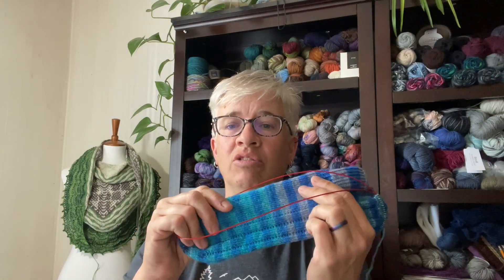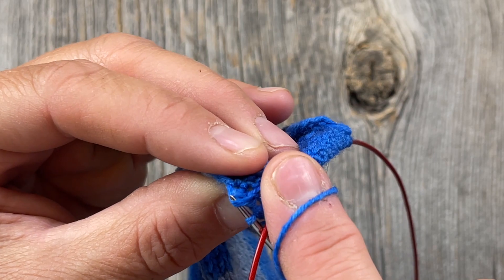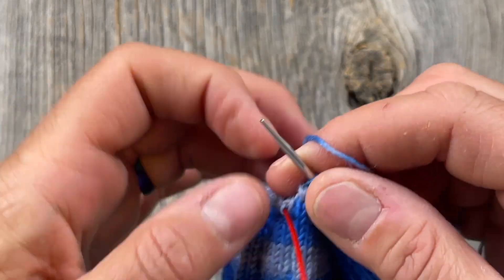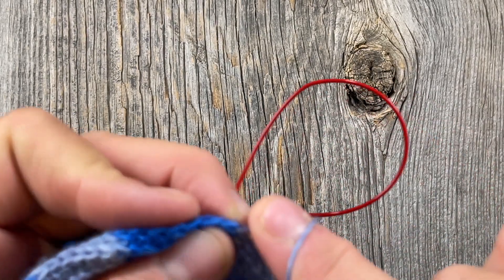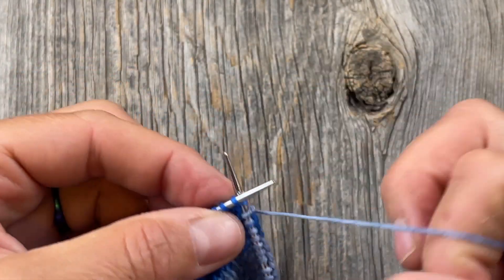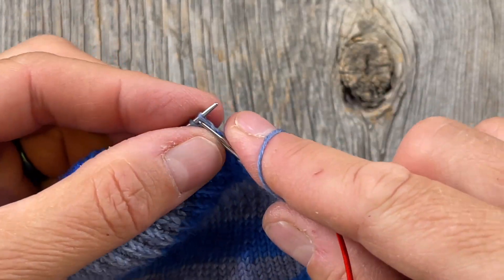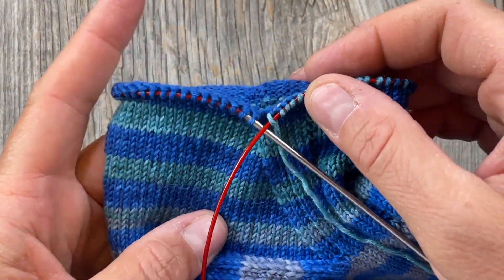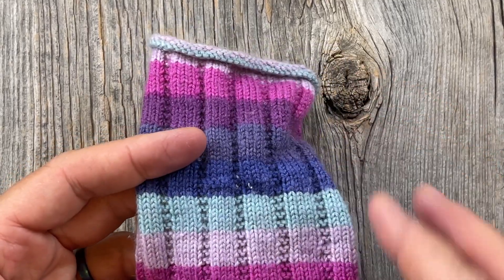Customizable Toe Up Sock: Part 4 The Gusset & Leg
Let's knit the gusset!  We pick up the heel edge stitches, then knit alternating plain and decreasing rows.  You've got this!

I'm using the Uneek Sock Kit by Urth Yarns

ChiaoGoo 2.25mm needles with 32" cord

My stitch pattern for the foot is loosely based on the Vanilla Latte Socks

The Shawl on the mannequin behind me is the Caladenia Shawl by Ambah O'Brien